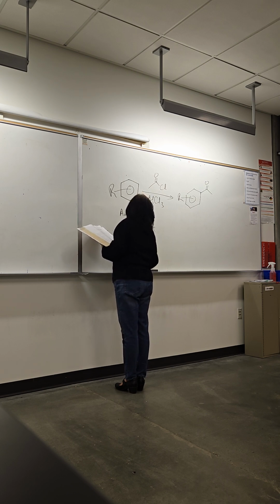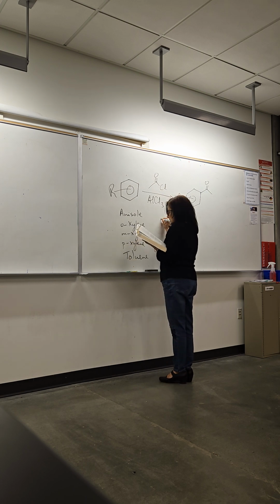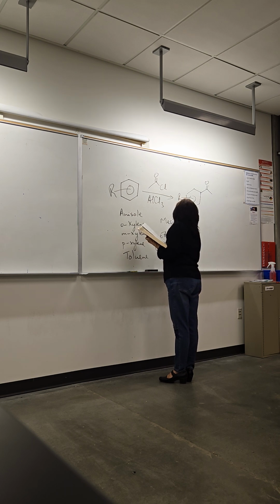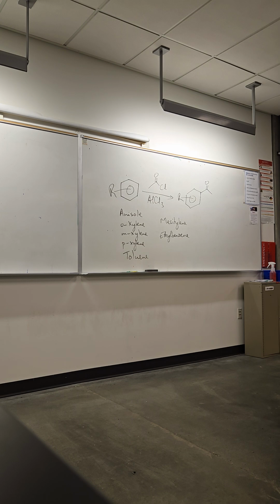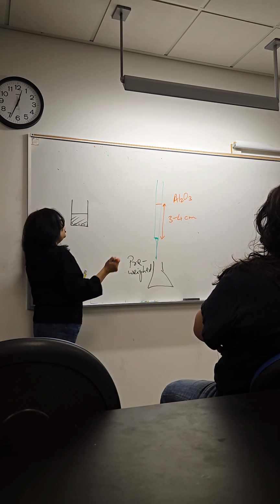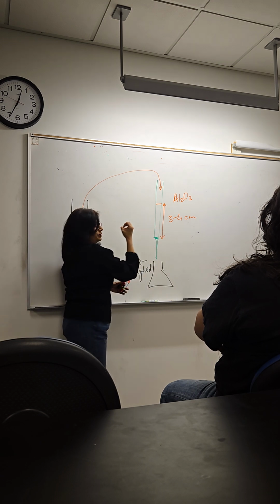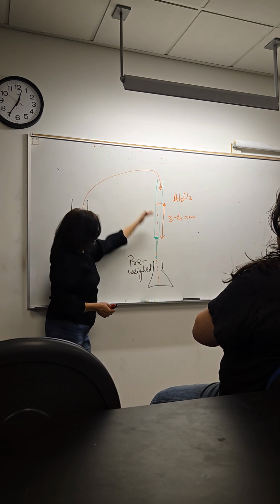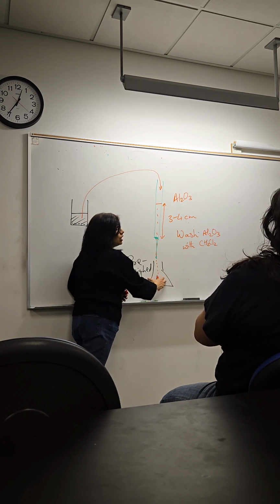263 Ochem Lab 4 15 2025